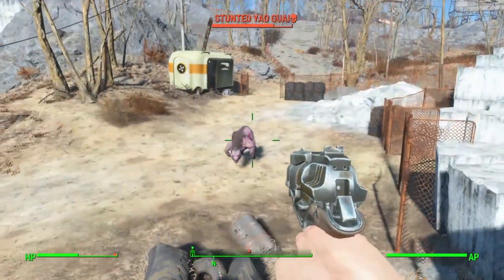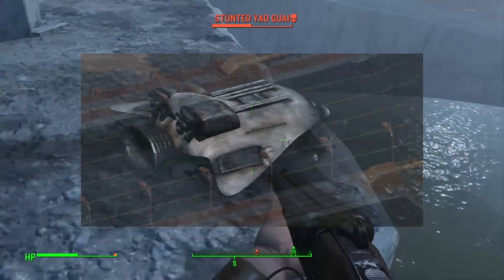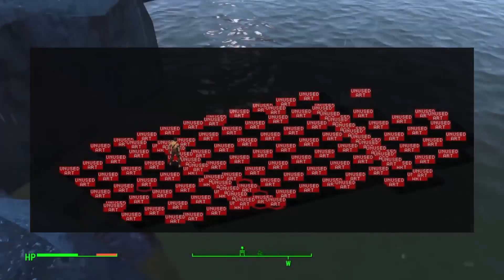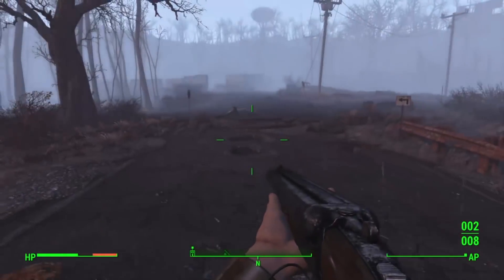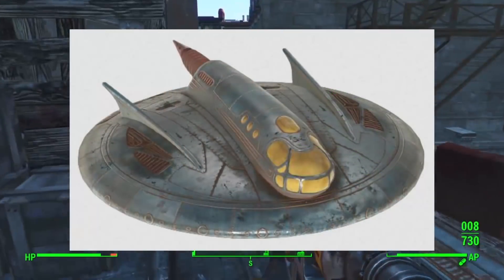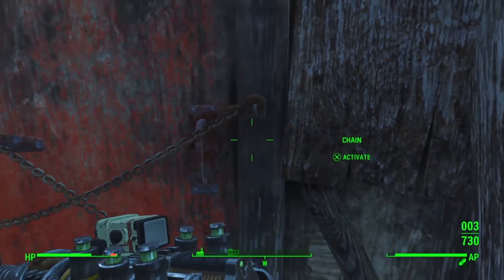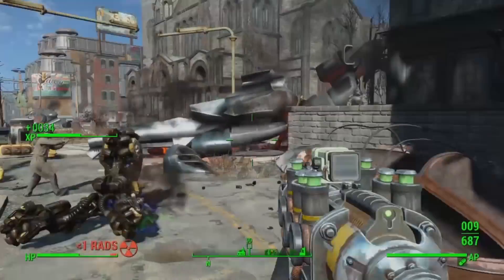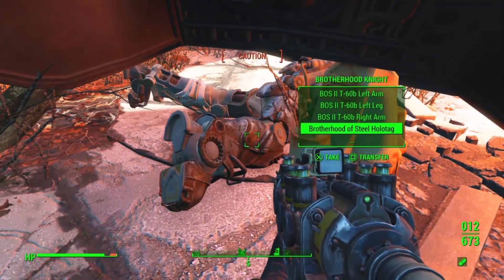The Spacecraft of Fallout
Here we take a look at the spacecraft of Fallout, their possible inspirations and any relevant lore or real world facts surrounding them!